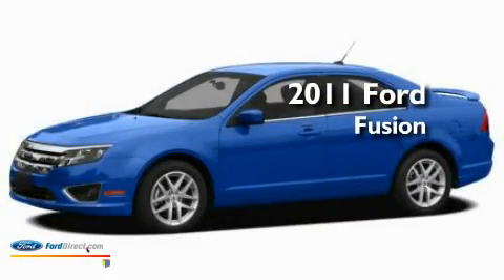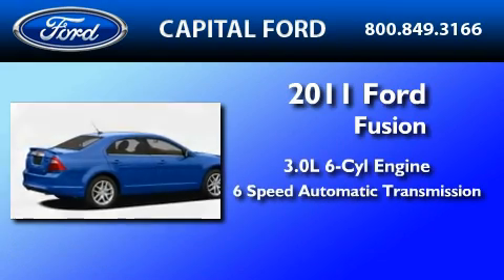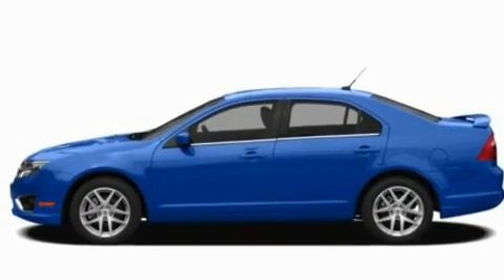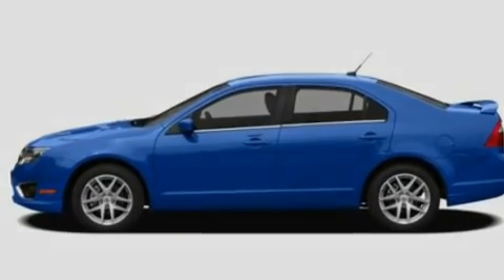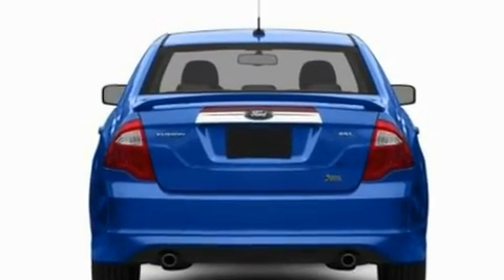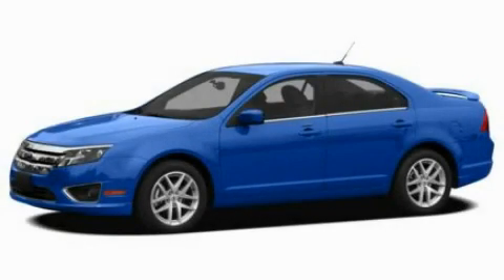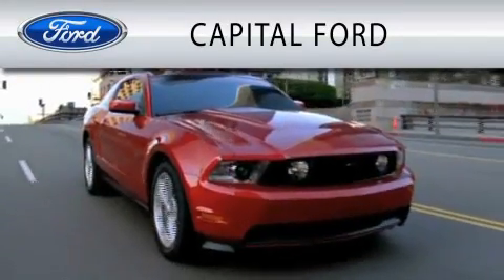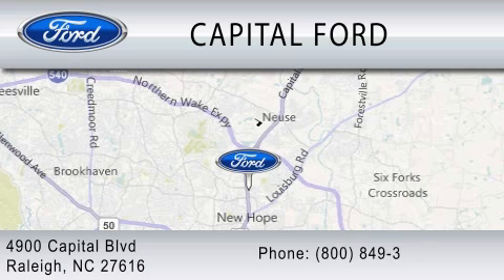2011 FORD FUSION NC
Year : 2011

 Make : FORD

 Model : FUSION

 Engine : 3.0L V6

 Trans . : AUTO 6SPD

 Exterior : RED CANDY TINTED

 Miles : 5

 4900 Capital Blvd.

 2011 FORD FUSION  NC